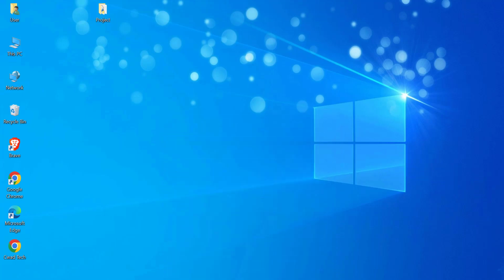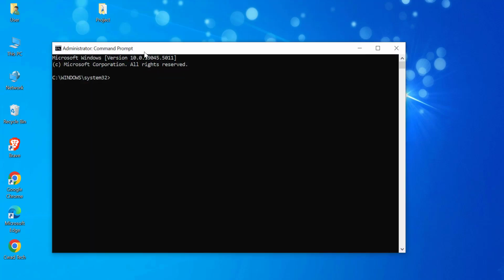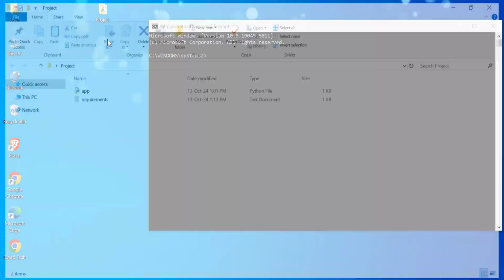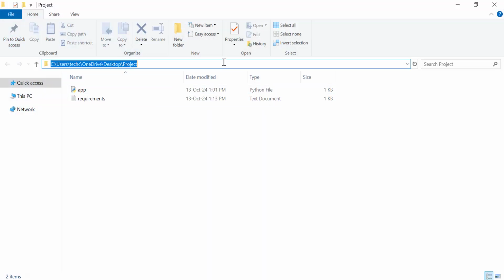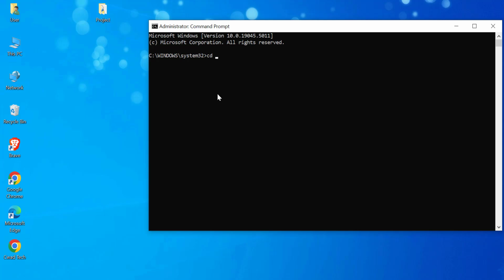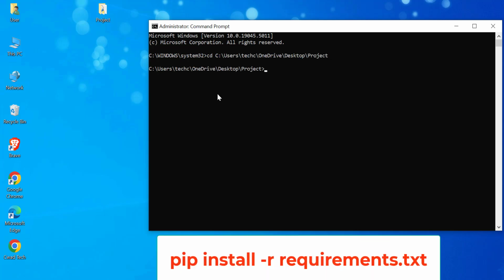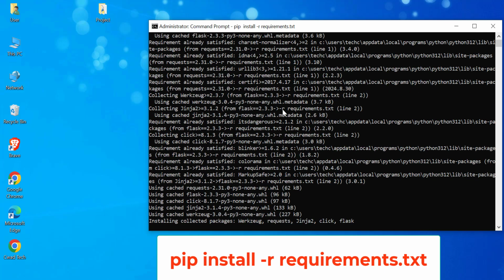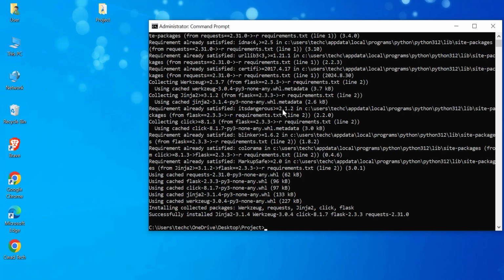How to Install Requirements.txt in Python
In this tutorial, I’ll show you how to install Python packages listed in a requirements.txt file. This method is essential for quickly setting up your project's dependencies, especially when working on a team or deploying applications.

I'll guide you through each step, from creating a requirements.txt file to installing the packages using pip

By the end of this video, you'll be able to easily manage your Python dependencies, making your projects more organized and efficient.